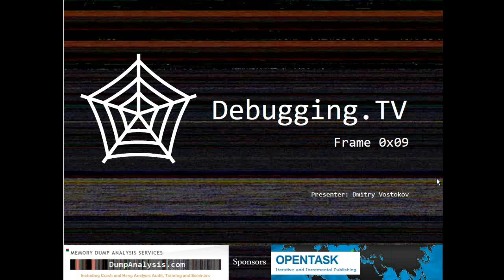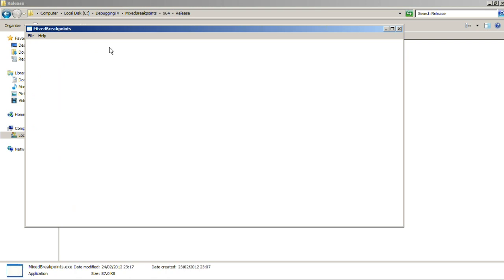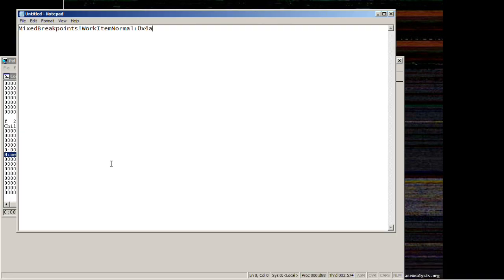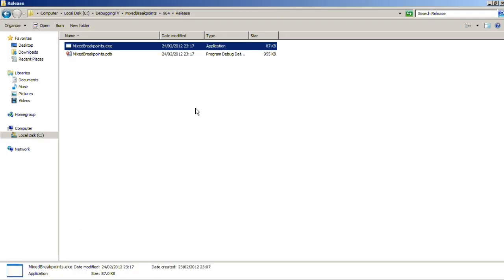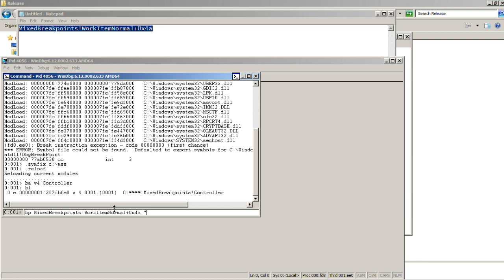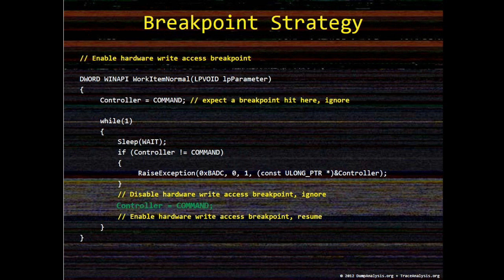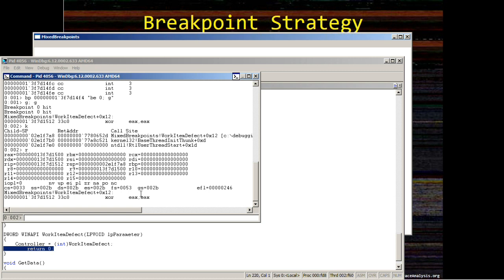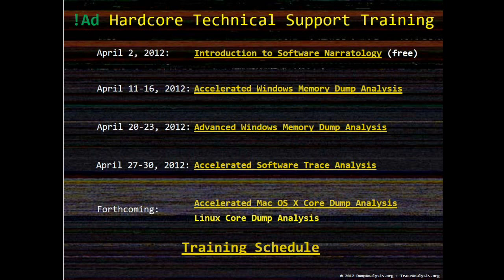Debugging.TV Frame 0x09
This episode teaches how to catch data corruption using the combination of software and hardware breakpoints.